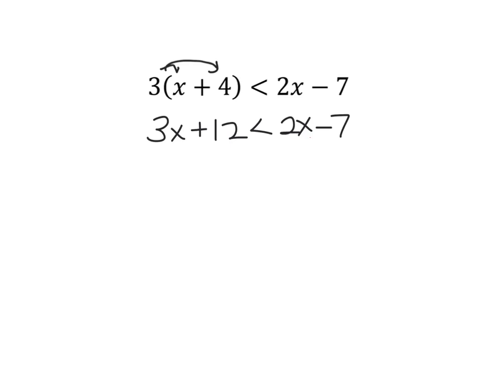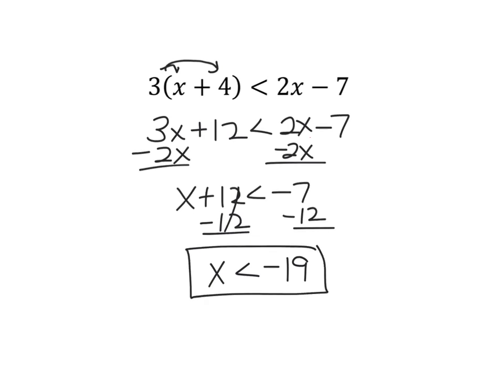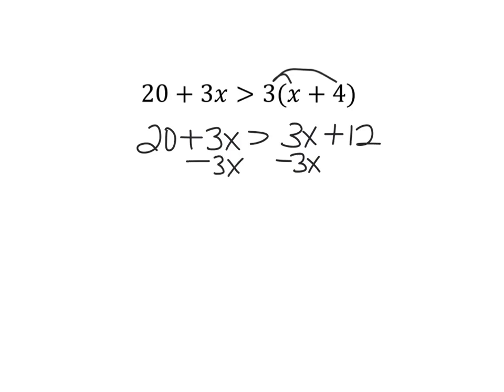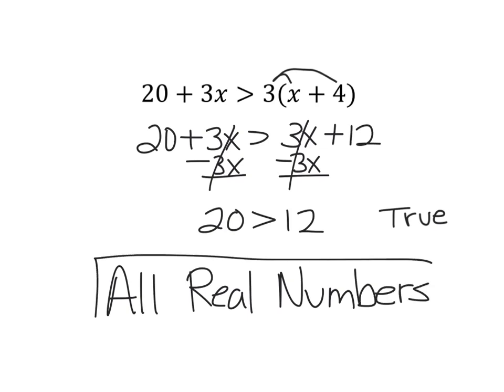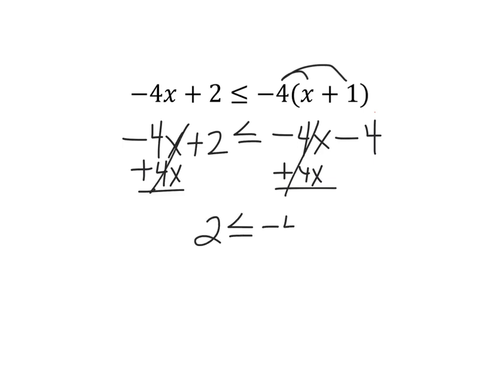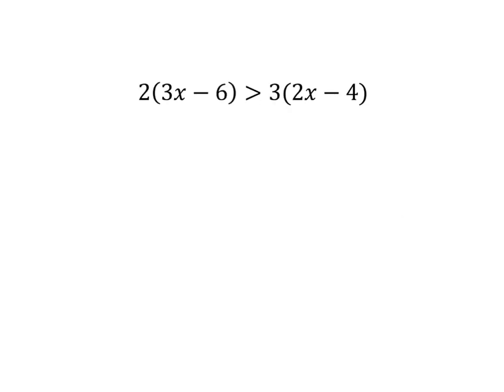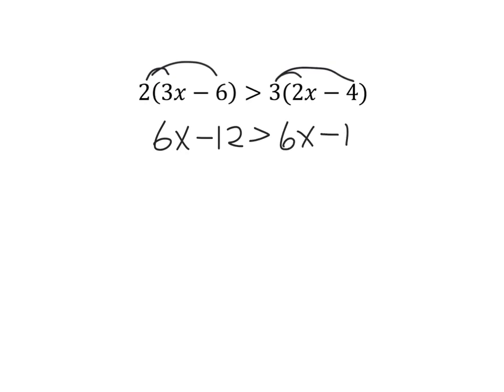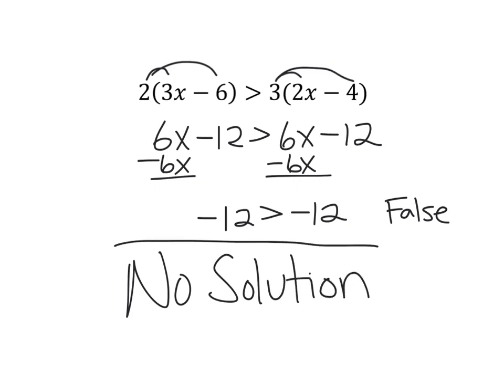Solving Special Inequalities